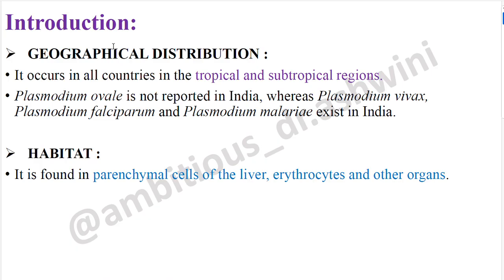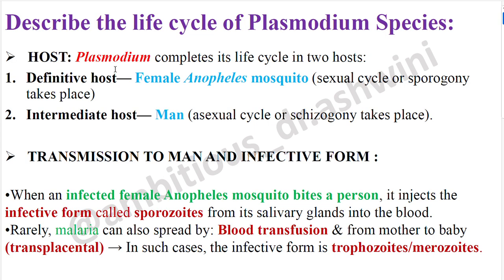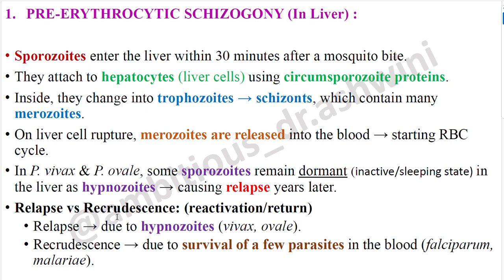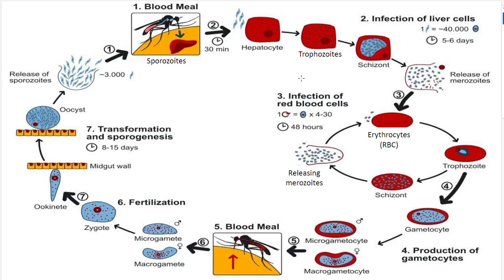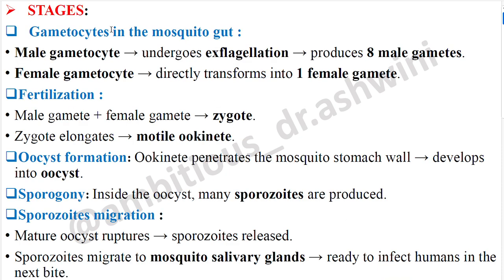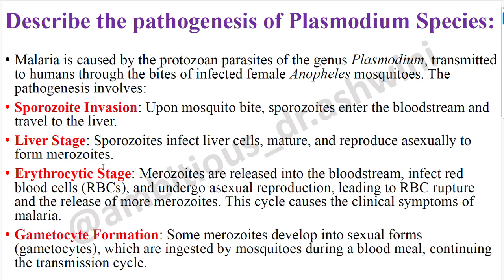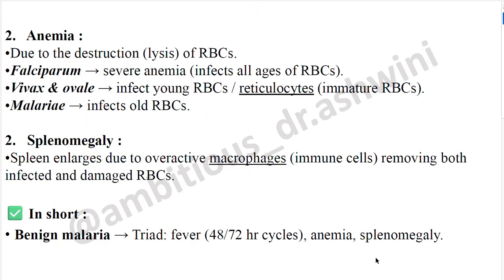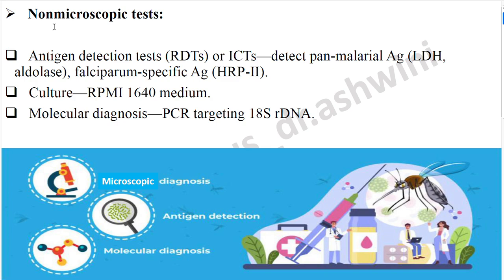Plasmodium species ppt- Life cycle of malaria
Plasmodium species, Introduction, Life cycle of malaria, pathogenesis, clinical features (symptoms) and laboratory diagnosis- ppt notes.
Also useful for CBDC pattern of pathology students